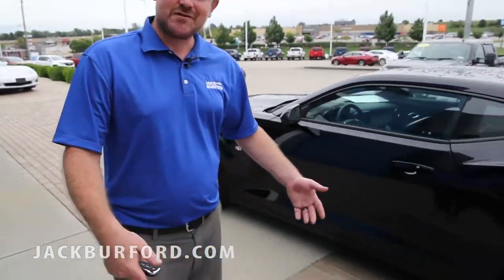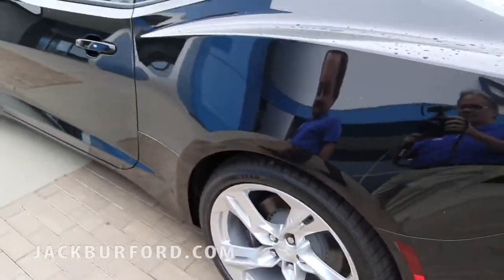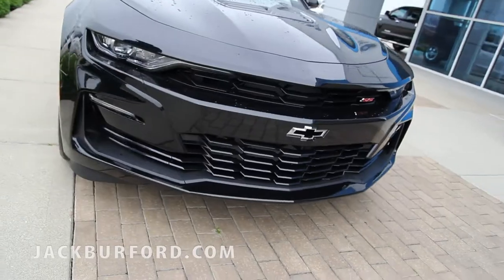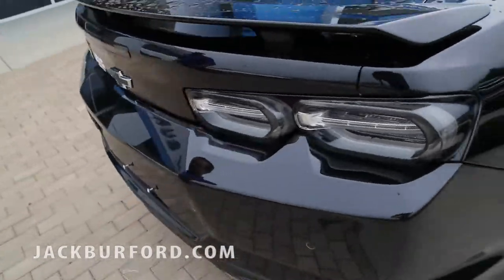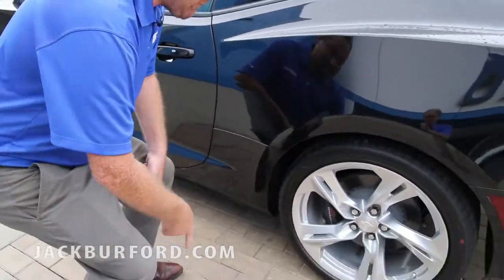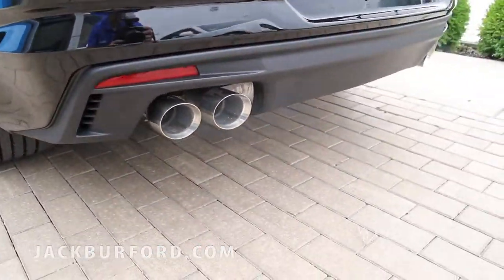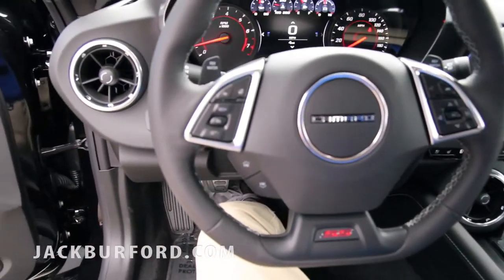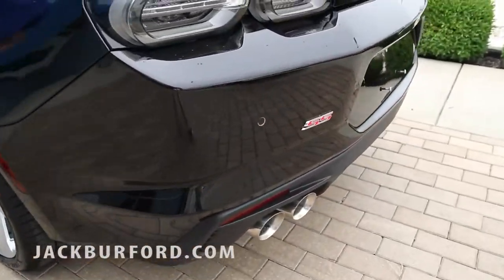Take a look at this totally redesigned 2019 Black Manual 6-speed Chevrolet Camaro!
Watch Daniel as he walks you through this absolutely phenomenal redesigned 2019 Chevrolet Camaro SS!